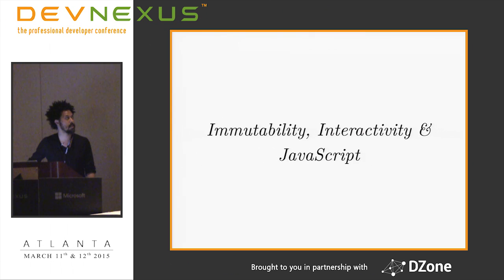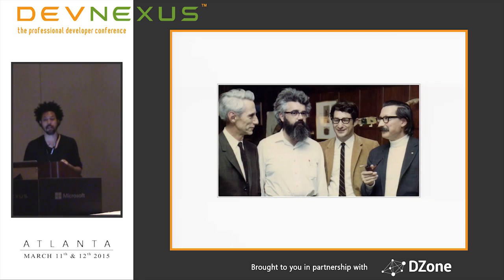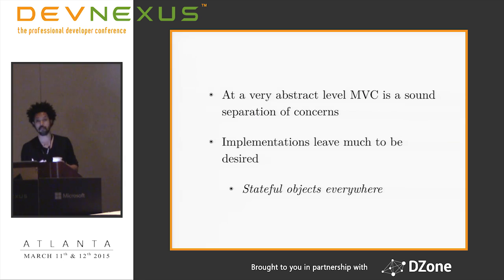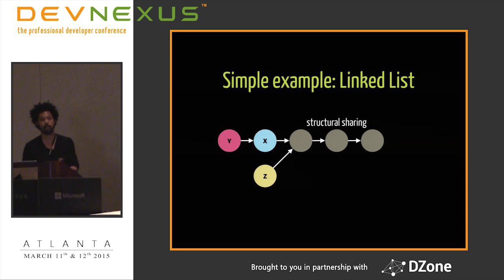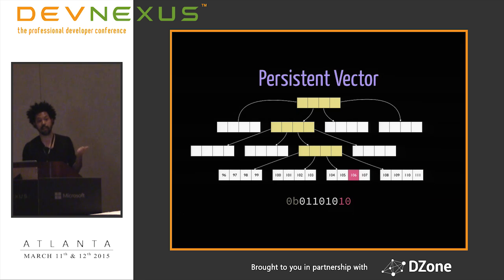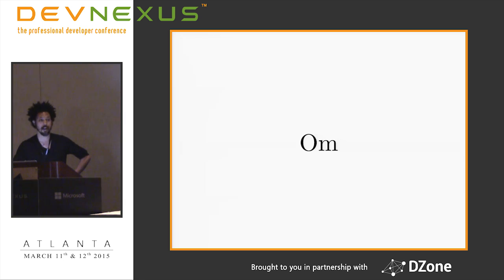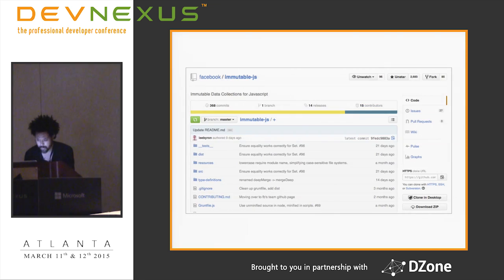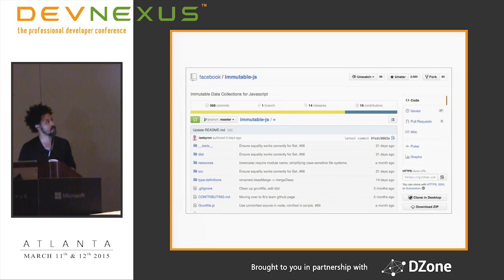Devnexus 2015 - Immutability, Interactivity & JavaScript by David Nolen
Surprisingly the high performance mutation available in modern JavaScript engines is a great foundation for building high performance immutable collections. Even more surprisingly efficient immutable collections permit new ways of approaching user interface programming. While the details will be in Om, an immutable user interface toolkit written in ClojureScript over Facebook’s React, the talk will be primarily focused on high level concepts easily ported to JavaScript. We’ll dive in and see how trees of JavaScript arrays can permit building these efficient immutable collections. Then we’ll see how embracing immutable values dramatically simplifies some classic hard problems in client side programming including but not limited to undo, error playback, and online/offline synchronization.